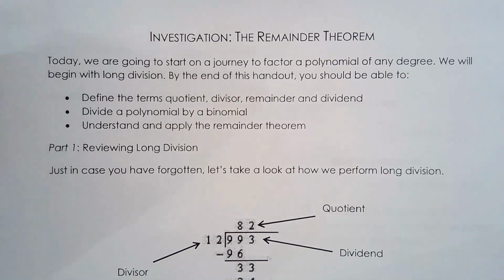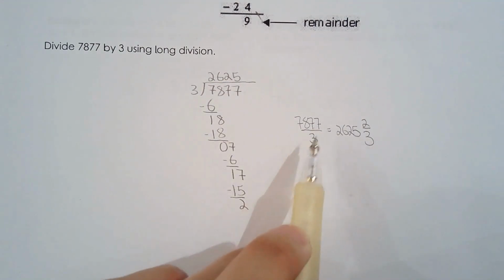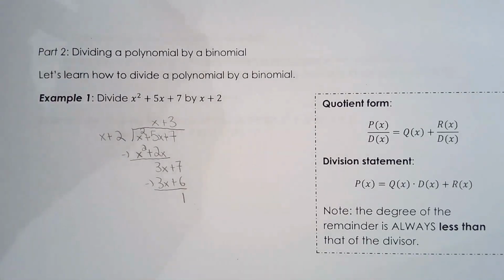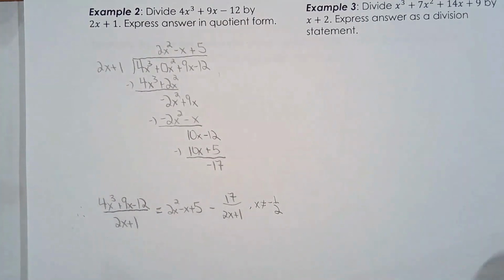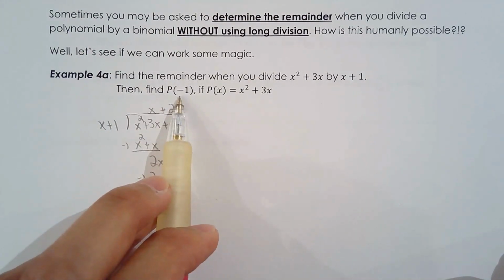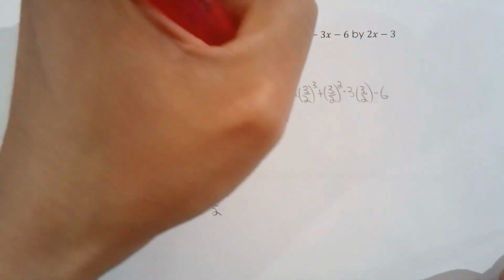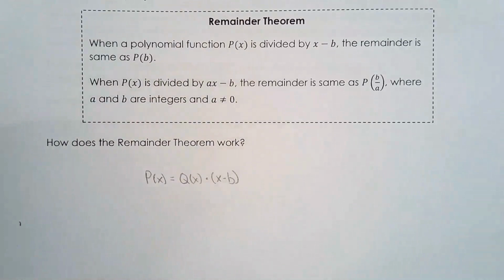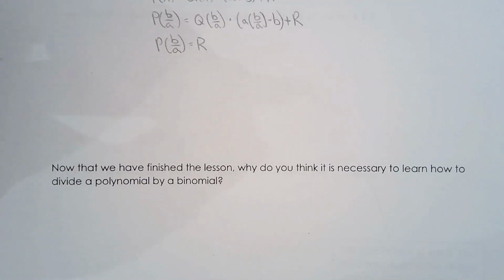MHF4U 2.1a Remainder Theorem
This lesson covers:
Long division review and terminology related to division
Expressing long division in quotient form and division statement
Remainder theorem and how it relates to division statement